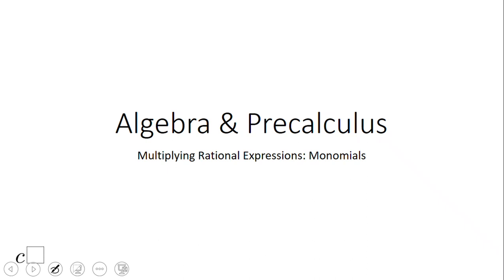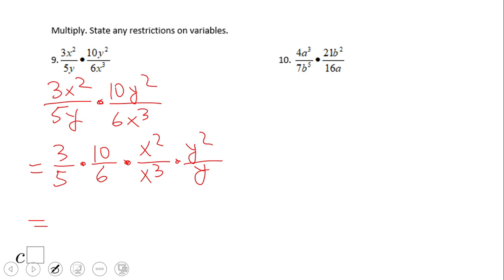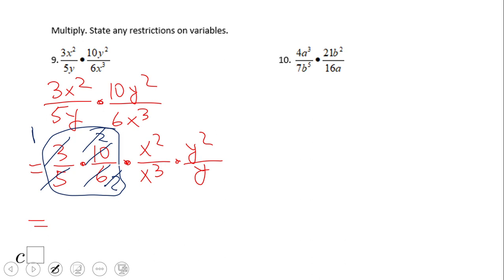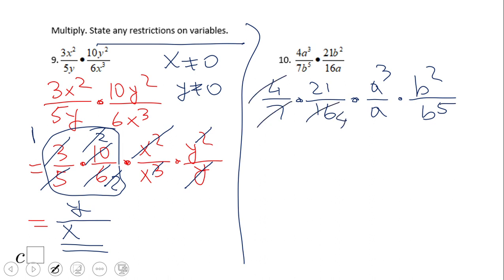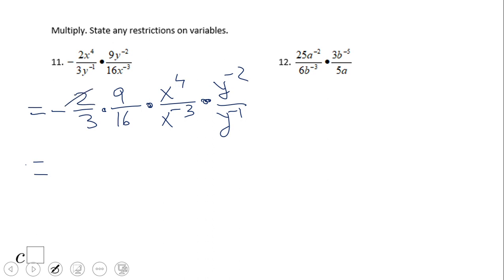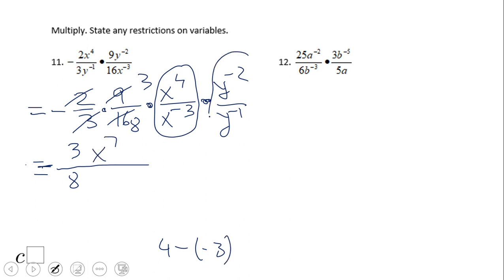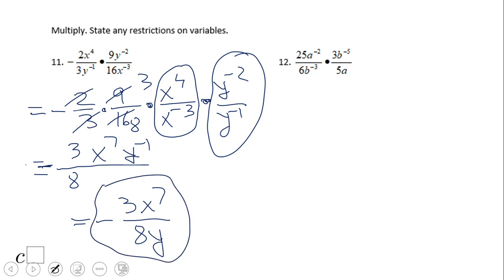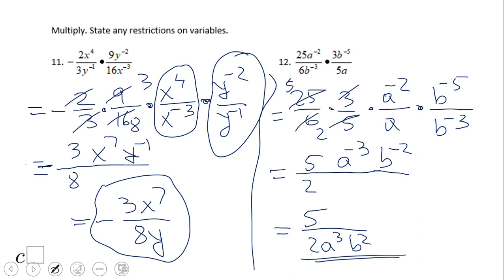Multiplying Rational Expressions: Monomials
This clip covers examples of multiplying rational expressions. The rational expressions contain only monomials. I have used two methods; simplifying and laws of exponents.